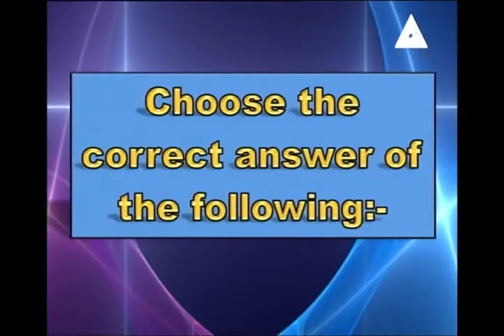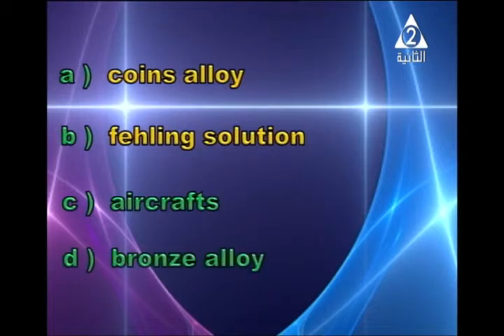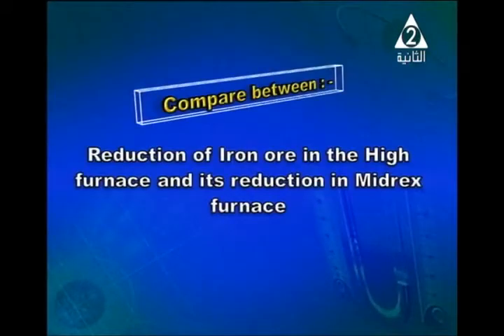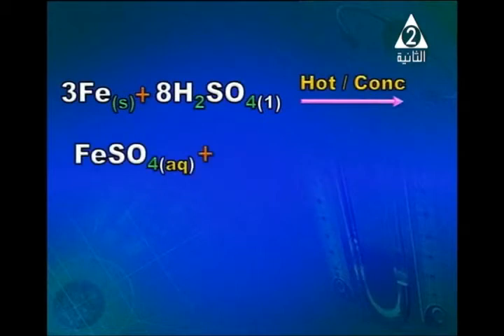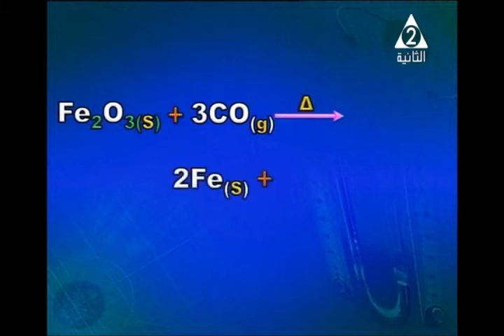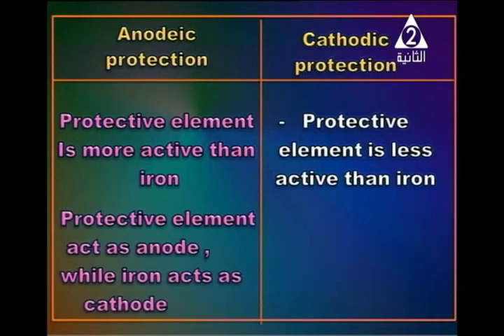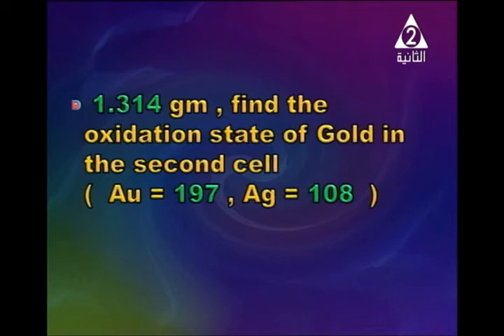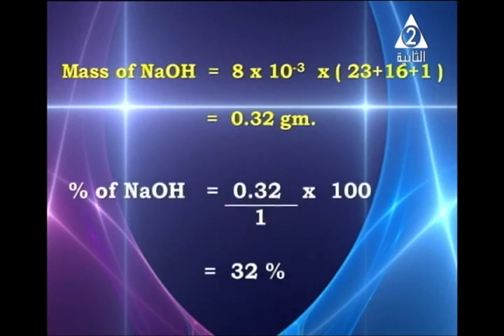14-04-2017 كيمياء لغات 3 ثانوي مراجعة عامة التليفزيون المصري الاستاذ عاطف حلمي Chemistry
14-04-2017 كيمياء لغات مراجعة عامة التليفزيون المصري الاستاذ عاطف حلمي Chemistry for languafe school
scientific subject and present
Mr / Atef Helmy